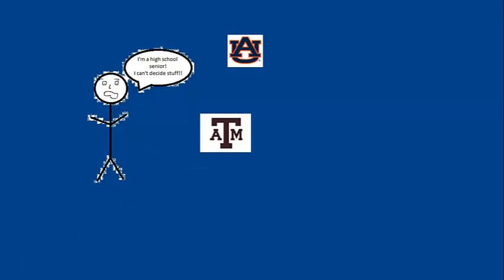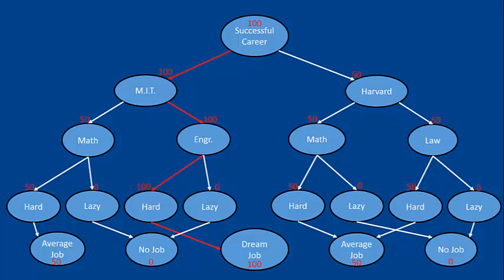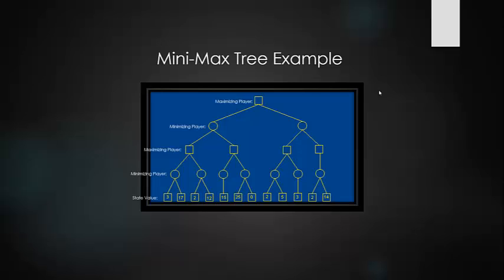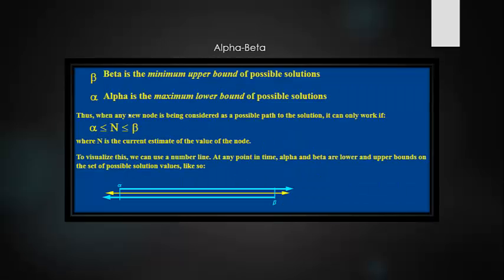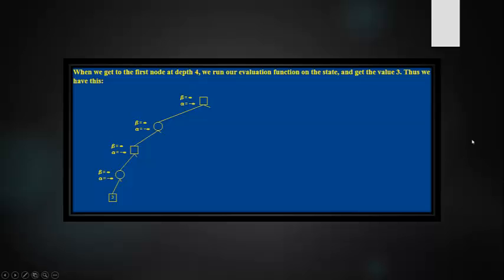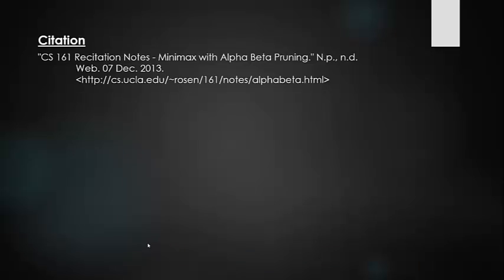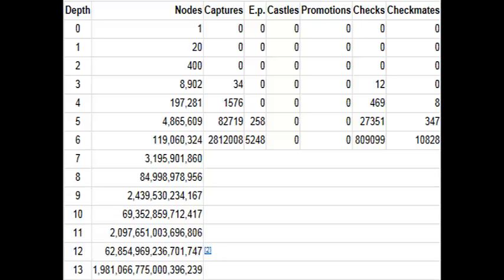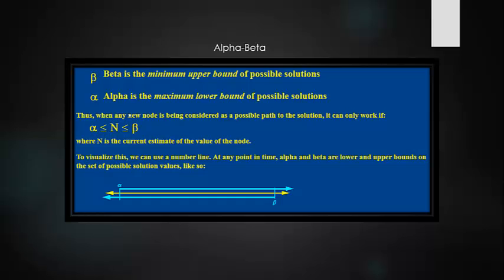Minimax, Alpha-Beta Pruning, and PV Search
An explanation of an artificially intelligent decision making process.

The video cut off a little bit at the beginning, and I don't have the means to re-edit it. The first sentence is supposed to say "How do we make an informed decision given resource constraints in a seemingly inexhaustible state space?"